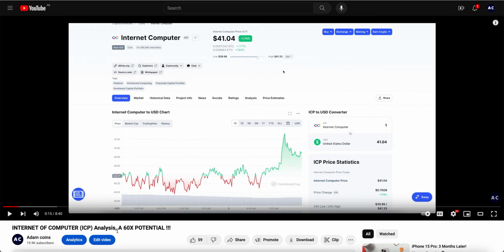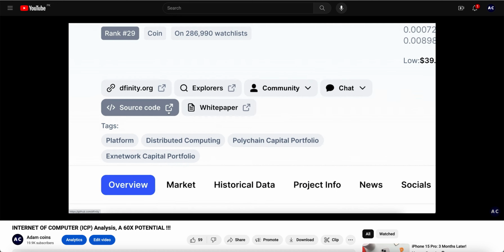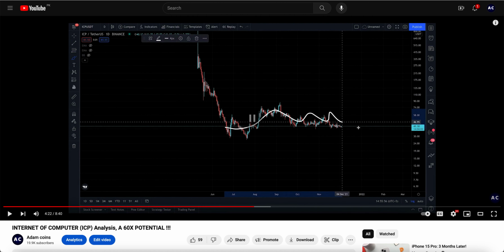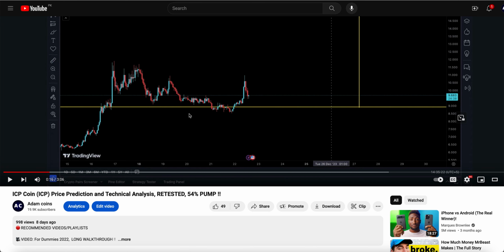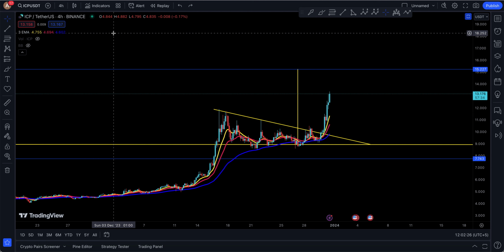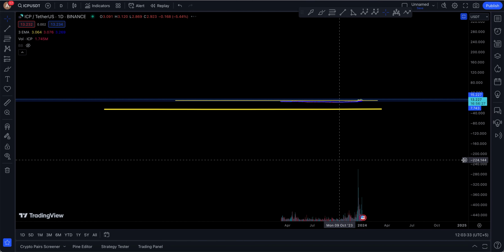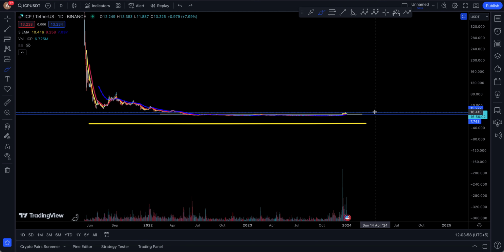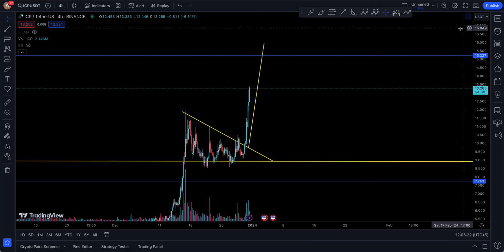ICP Coin (ICP) Price Prediction and Technical Analysis, I AM SMILING !!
ICP COIN update today for 29TH DECEMBER 2023